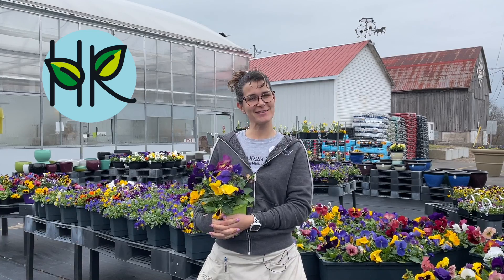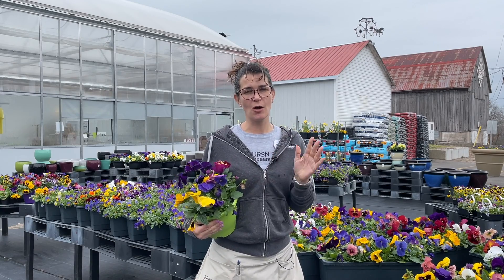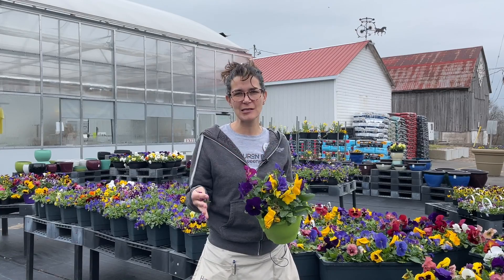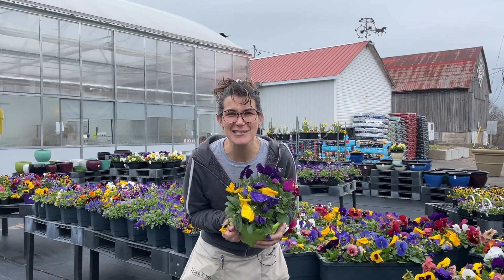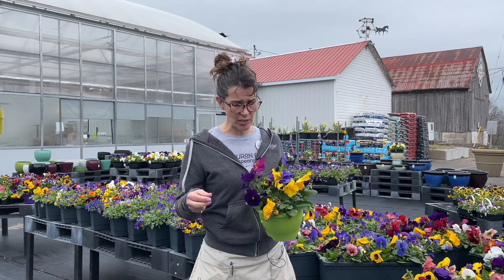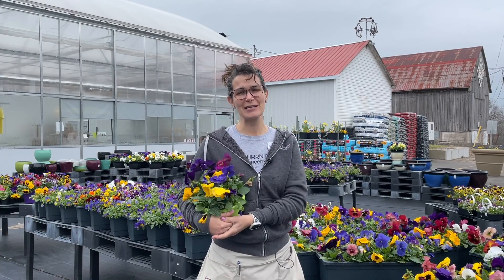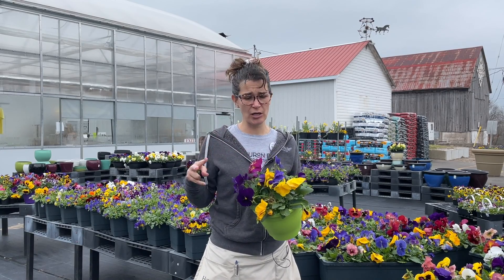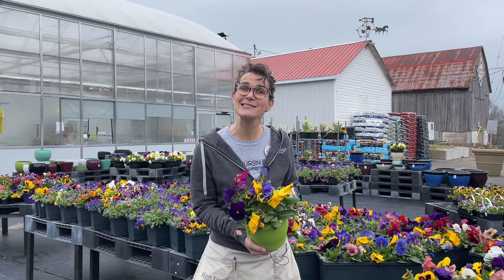PansyCare 101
There are some cold temperatures (and snow!) forecasted for the weekend.  Sandra has some helpful advice on how to protect those pretty pansy flowers when the temperature dip below zero!